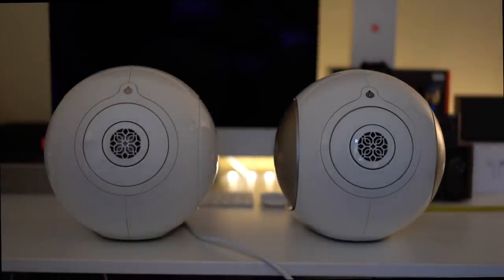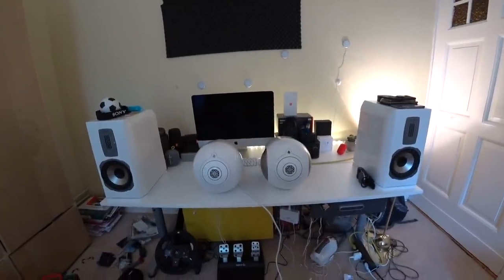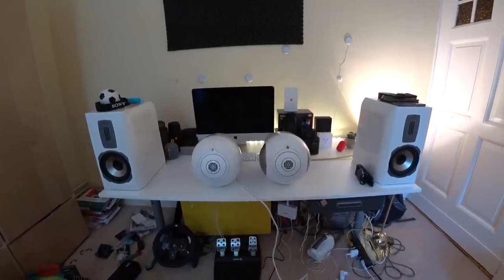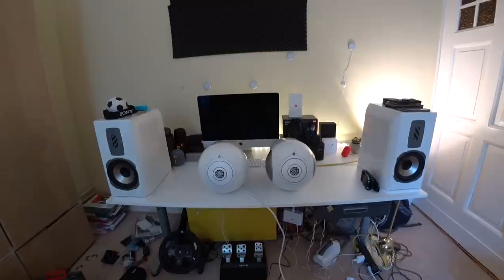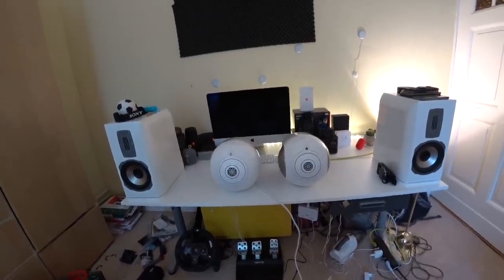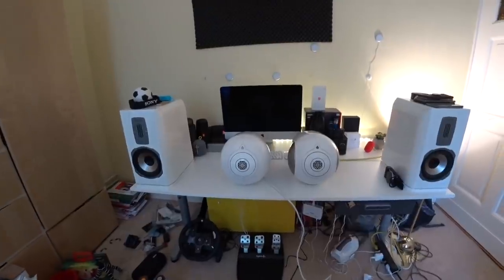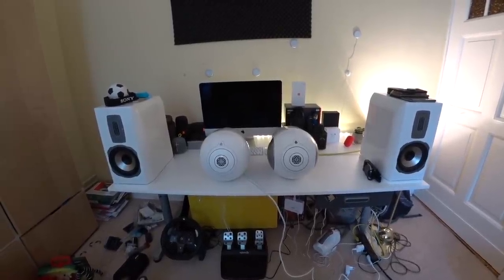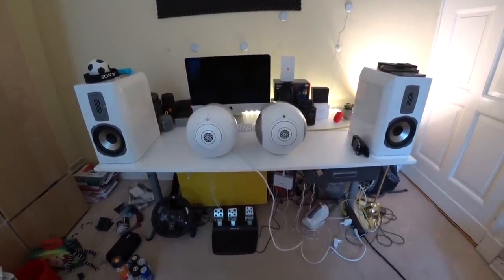Introducing the Devialet Gold Phantom...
My equipment:

Main camera

Editing machine